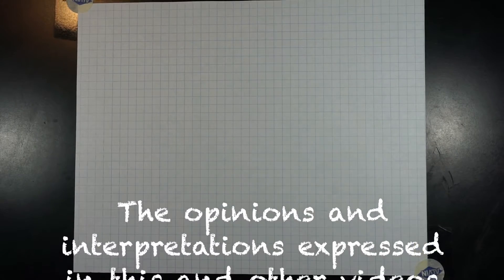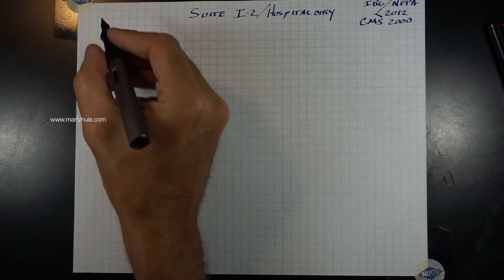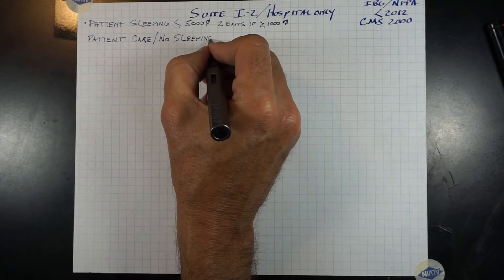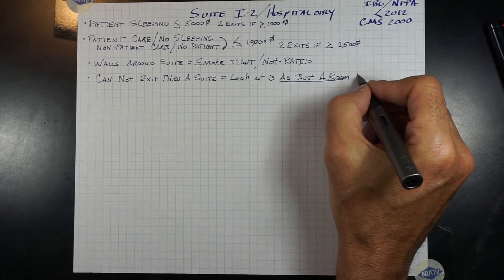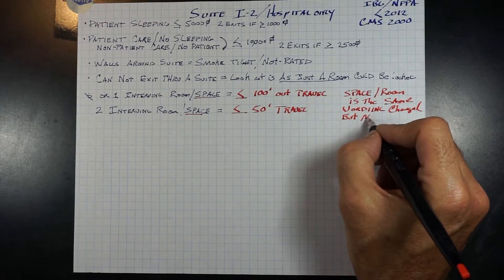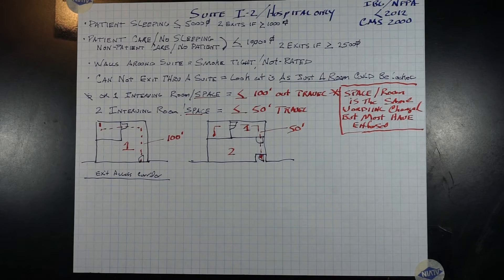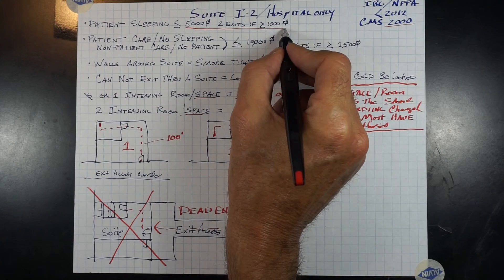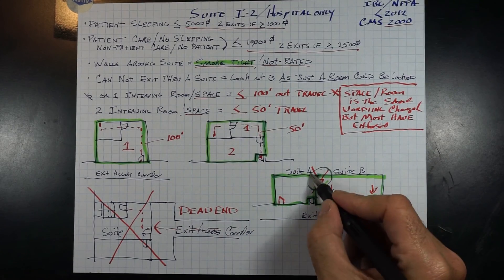Suites 27-0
This video is covering suites in both IBC and N both before the year 2012 code. In the 2012 code, the requirements change. Sense CMS is still under NFPA 2000 and a lot of jurisdictions have not adopted the 2012 building code, this video covers everything before 2012. Because we are required to follow the stringent of the codes, and this video covers that. The next video will cover you are able to apply all the requirements from 2012 in both codes.